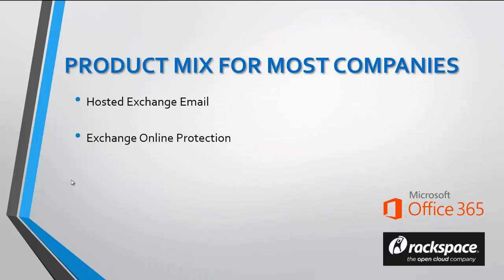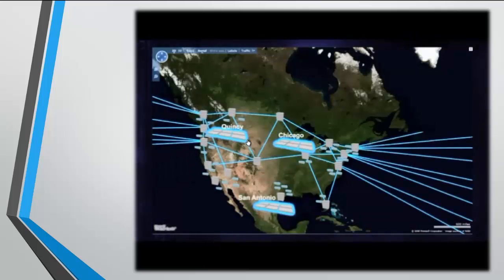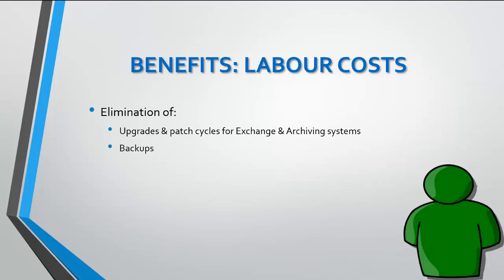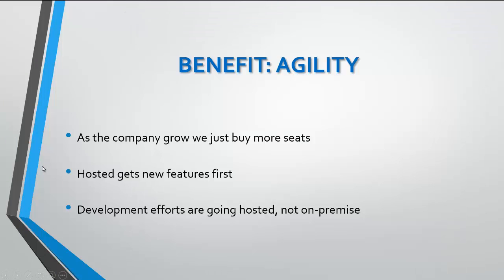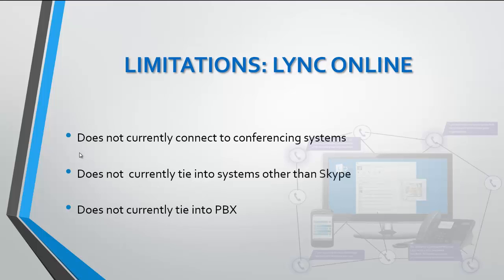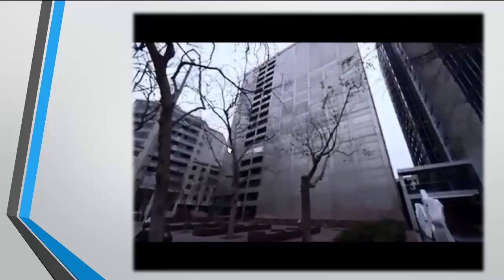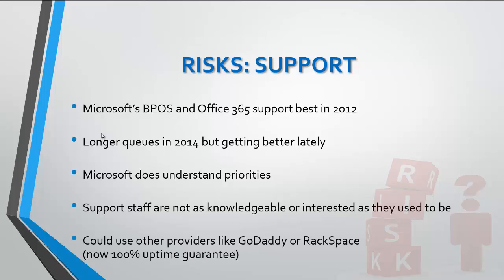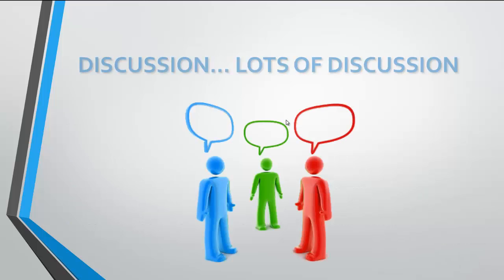Hosted Exchange Office 365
In this video we explore the total cost of ownership (capital costs, simplified management, risk reduction and increased agility) along with a serious look at the downsides like disruption and technical support.

Because it is so important for governments and companies, we spend a notable amount of effort discussing the security implications.

This briefing is a level 200 event.  We assume you have some knowledge of Hosted Exchange and Office 365 but want help considering some of the finer points.